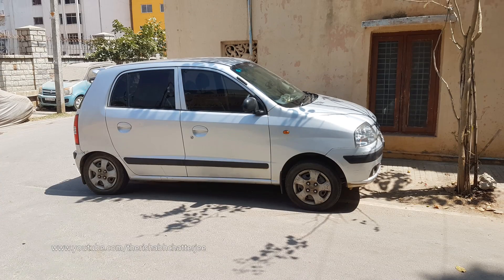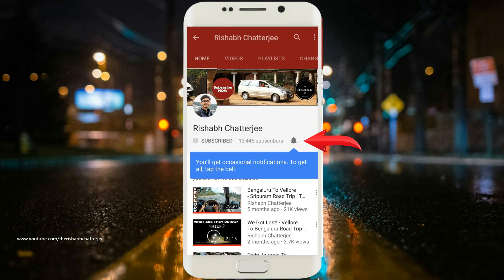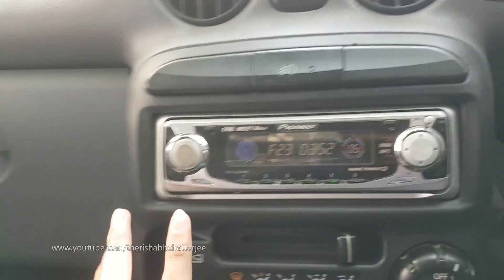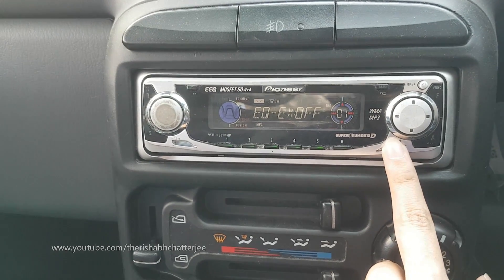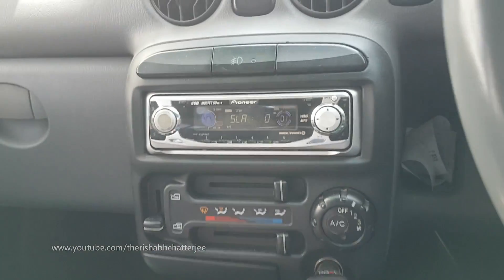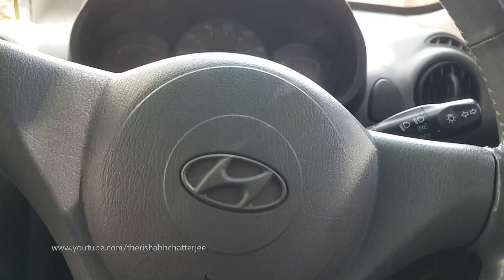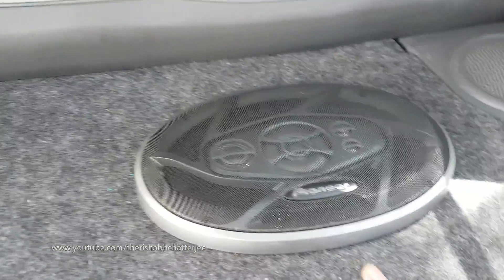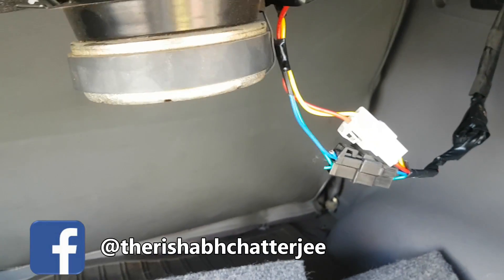PIONEER BACK SPEAKERS FIXED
PIONEER SPEAKER Planks FIXED ft Hyundai Santro

ONLINE CAR PRODUCTS YOU CAN BUY
Best Perfume for Car
Tyre Puncture Repair Kit
Tyre Inflator
Car Vacuum Cleaner
Car Cleaning Cloth

Click on the links below and shop online as it helps out this channel in a  small way(Preferably BOOKMARK the links)